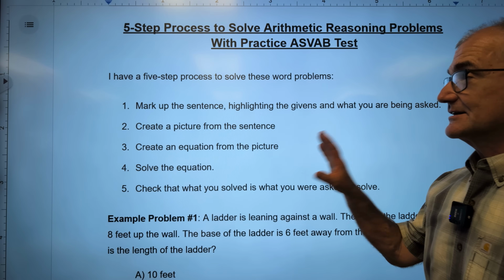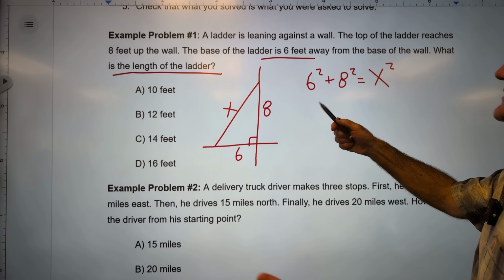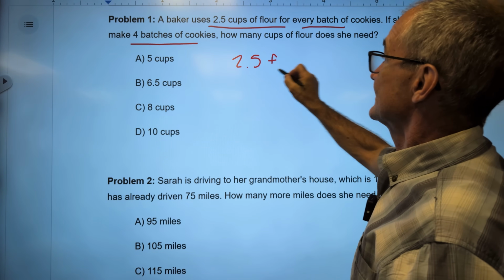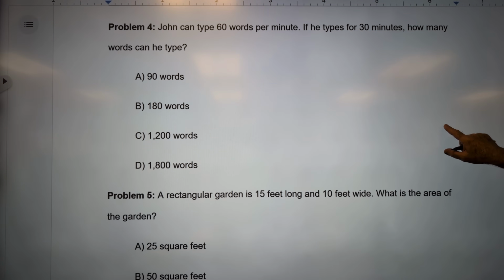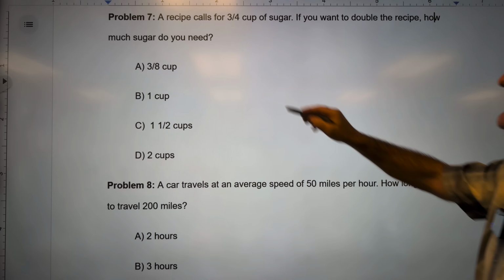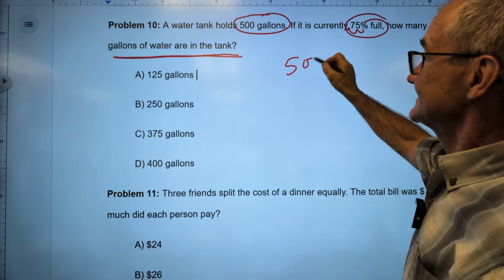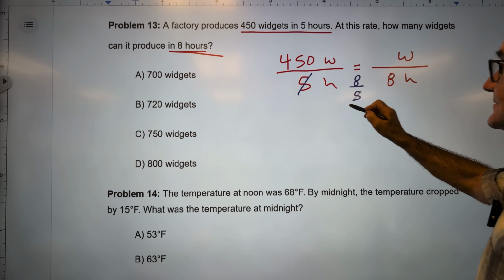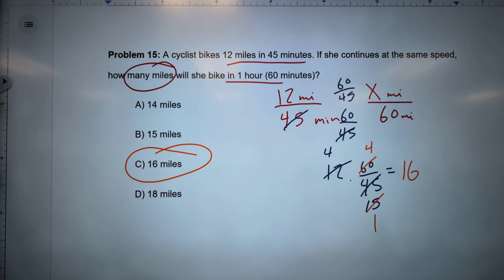ASVAB Arithmetic Reasoning for 2025, Success and Practice Test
Five-Step Process to be successful on any standardized math test, specifically the ASVAB Military Placement exam.
00:10 Introduction, how to be successful on the ASVAB
01:14 5-step process to be successful
02:45 Example Problem #1: Find the length of the ladder, Pythagorean theorem
04:51 Example Problem #2, Delivery driver makes multiple stops
06:36 Problem #1, Makes batches of cookies, ratio and proportions
07:40 Problem #2, Driving to Gram's house
08:40 Problem #3, Item on sale for 20 percent off
09:55 Problem #4, Rate problems types words per minute
10:55 Problem #5, Find the area
11:45 Problem #6, Ratio and proportions
12:55 Problem #7, Ratio of baking goods
13:40 Problem #8, Rate problem miles, hours,
14:35 Problem #9, Class of kids percentages
15:30 Problem #10, How much water in the tank, percentages
16:55 Problem #11, three friends pay equally
17:37 Problem #12, Carpenter has a board, fractions
18:20 Problem #13, Ratio, rate, factory produces
19:25 Problem #14, Temperature and time
20:10 Problem #15, How many miles